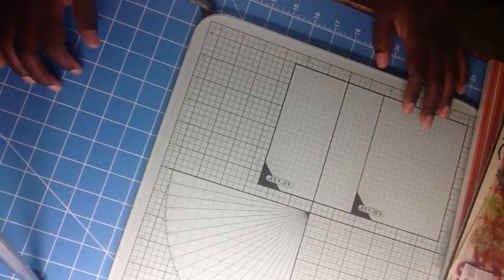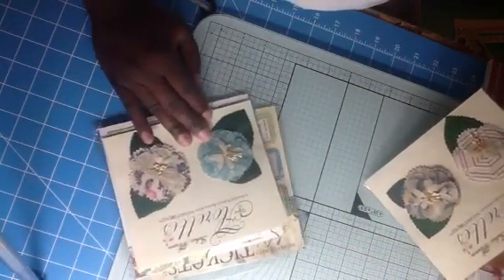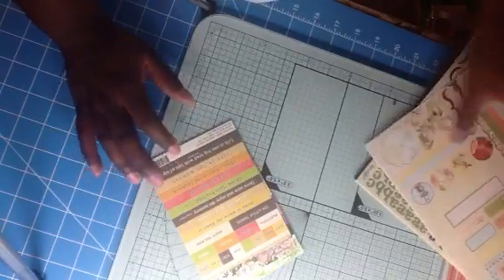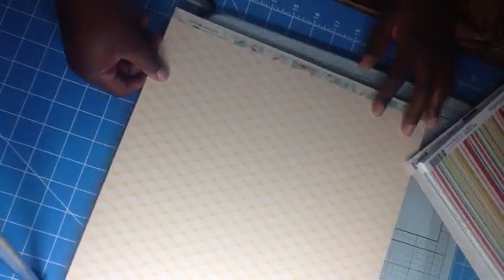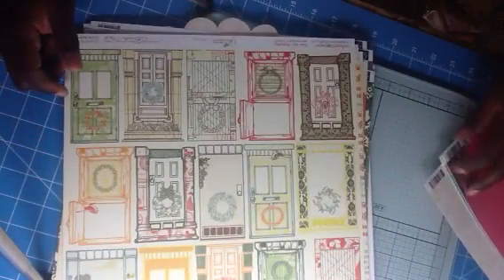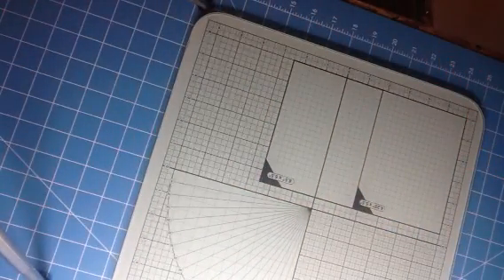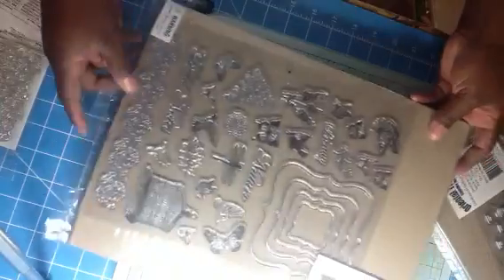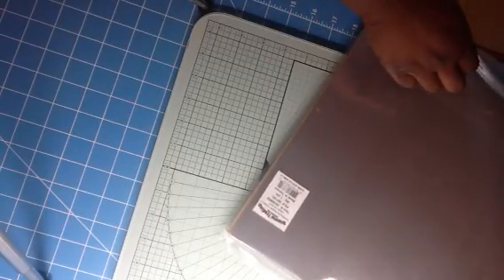Webster's Pages Warehouse box...etc